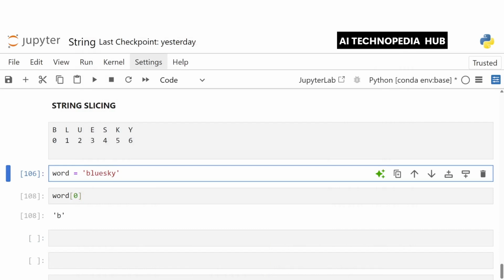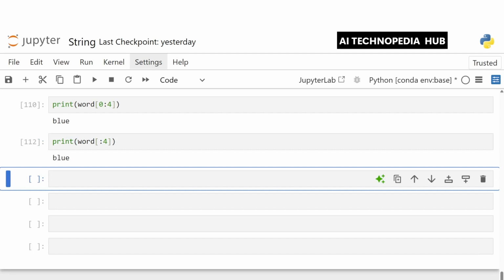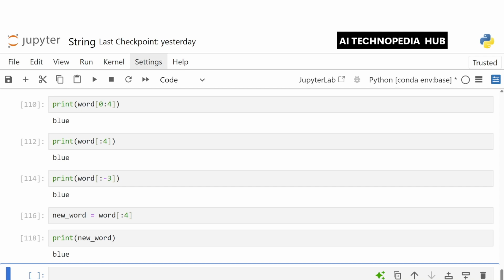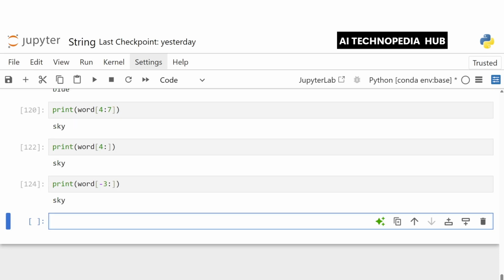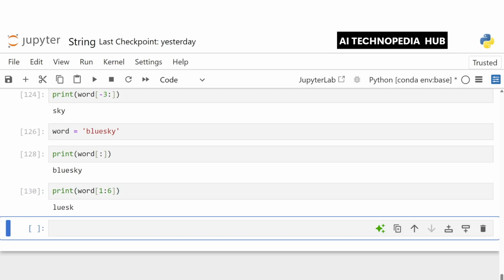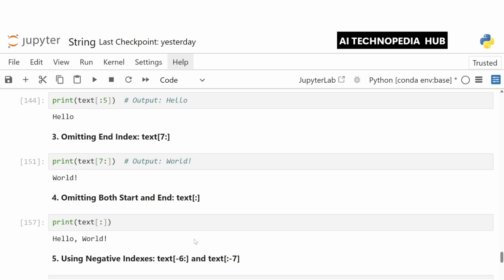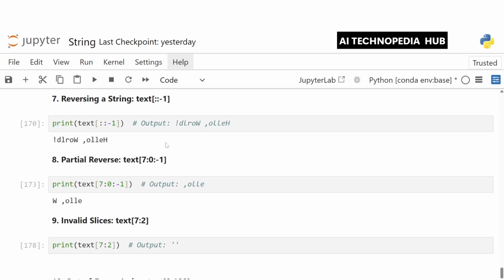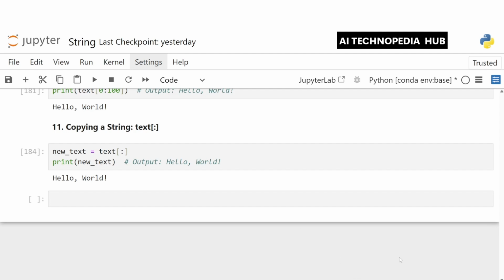Python 08: Python String Slicing Explained with Examples | Indexing, Step, Reverse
Learn String Slicing in Python | Step-by-Step Guide with Examples
In this Python tutorial, you'll master string slicing — one of the most powerful features of Python strings! 🎯

We’ll cover:
✅ Slicing with steps
✅ Reverse slicing
✅ Real-life examples for beginners
✅ Common slicing mistakes to avoid

Whether you're preparing for coding interviews, learning Python from scratch, or brushing up your skills, this video is perfect for you.

👨‍💻 Code examples are beginner-friendly and explained step-by-step.

📌 Topics Covered:

Python String Basics

Indexing (positive and negative)

Slice syntax: [start:stop:step]

Python tricks using slicing